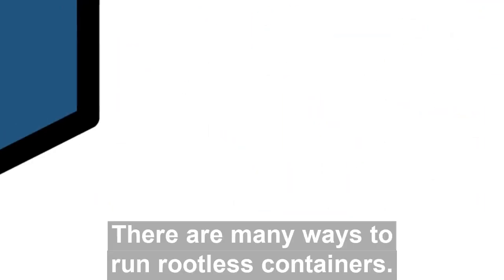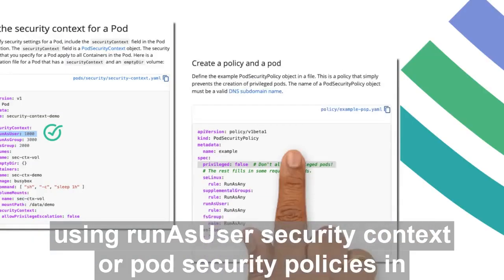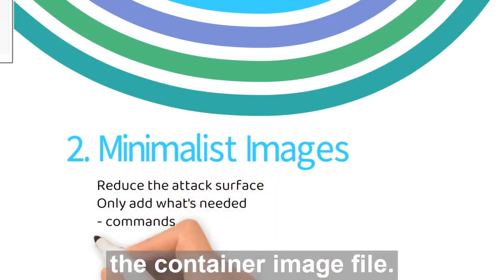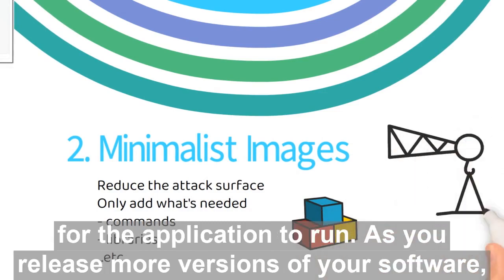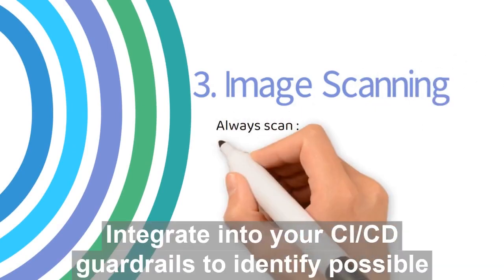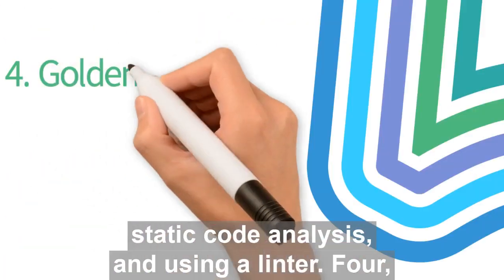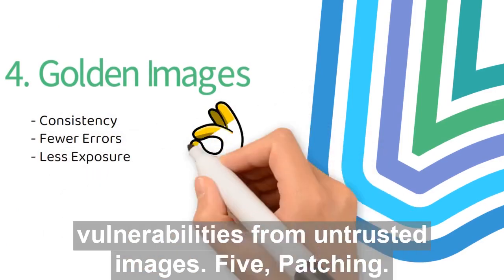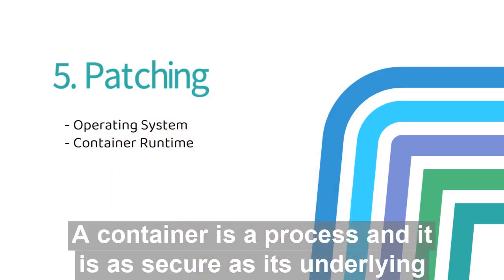5 Tips to Secure Cloud Native Applications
In this video, Mostafa Radwan gives you 5 tips to secure cloud native applications.In this video.  Below are the links to jump to a particular part of the video.

0:15 - Tip 1.Rootless Containers
0:59 - Tip 2.Minimalist Images
1:21 - Tip 3.Image Scanning
1:36 - Tip 4.Golden Images
1:47 - Tip 5.Patching